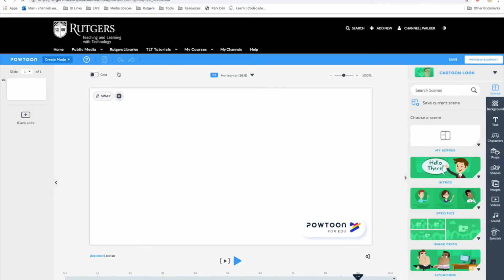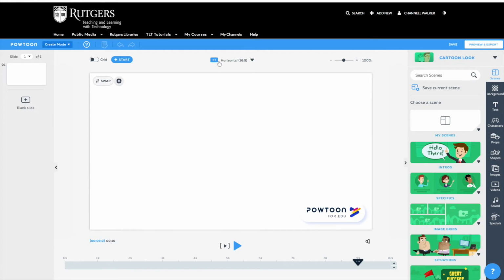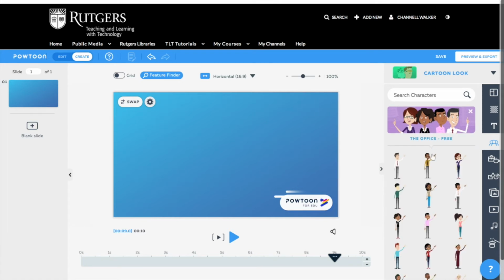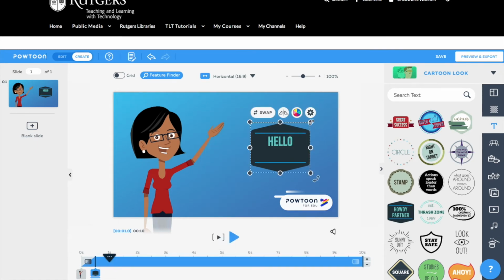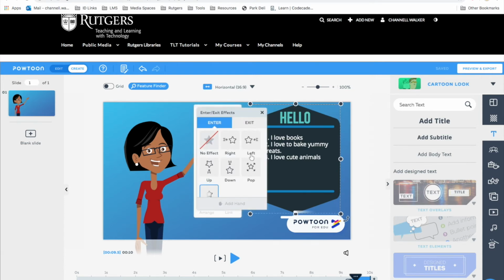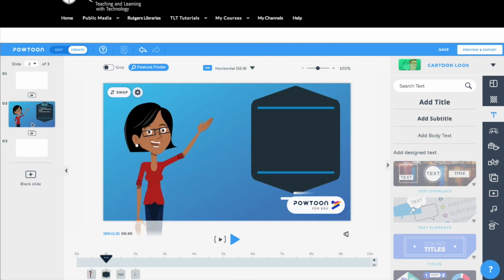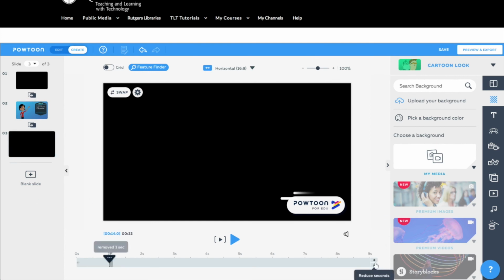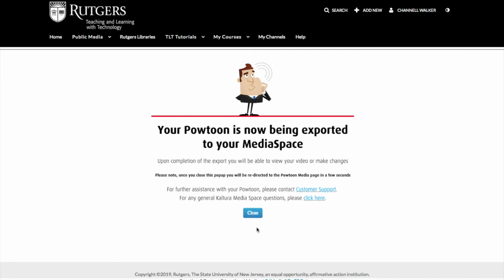Powtoon Webinar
Instructional video on how to use Powtoon.